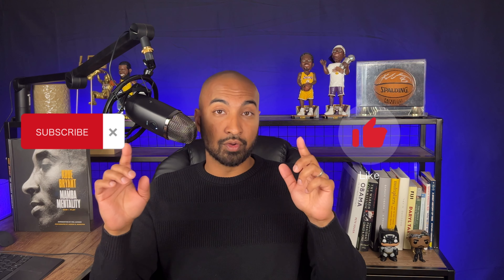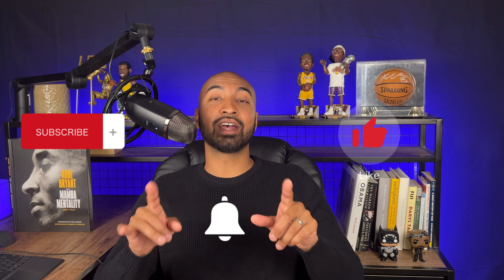Is Plan Three the Key to Your Dreams? - Dublin, CA New Build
Welcome to the home tour of the Plan Three floor plan which is both cozy and spacious in the Melrose neighborhood at the Boulevard Community (Dublin, CA). This neighborhood offers single-family detached homes. If you are unfamiliar with this community, I encourage you to check out Part 1, 2, and 3 of this series covering the overview of the Boulevard Community, the  One X floor plan, and Two floor plan. Is Plan Three the key to your dreams?

2,589 Square Feet
4 Bedrooms (Optional 5th Bedroom)
3.5 Baths
2-Car Garage

This is a model home and is not currently for sale, however more will be available this year.

If you are considering moving to the Tri-Valley, or Dublin in particular and need help finding a home in this changing market, allow me to help, your trusted CA realtor representing the Tri-Valley. Regardless of what external factors are at play, we will find you your home!